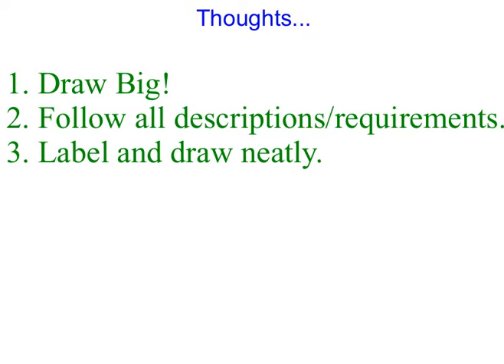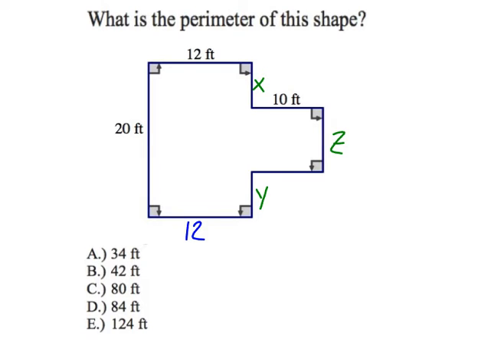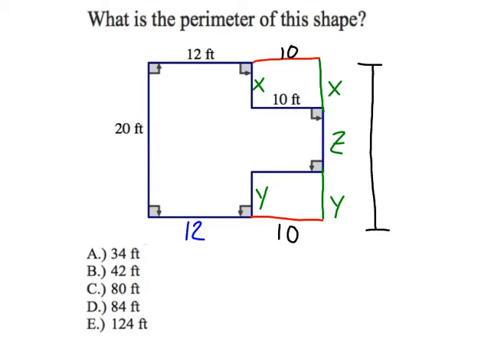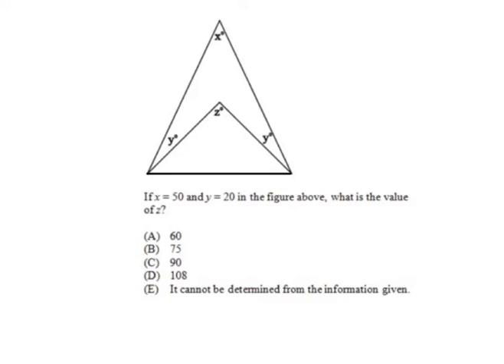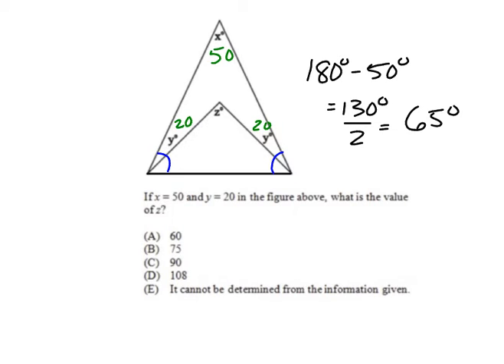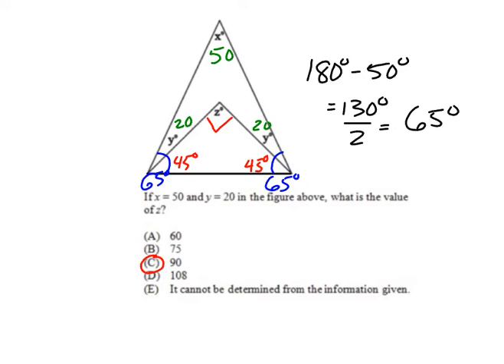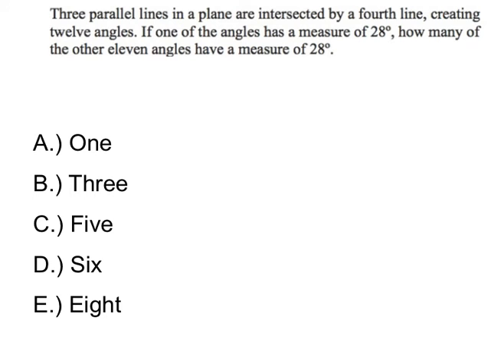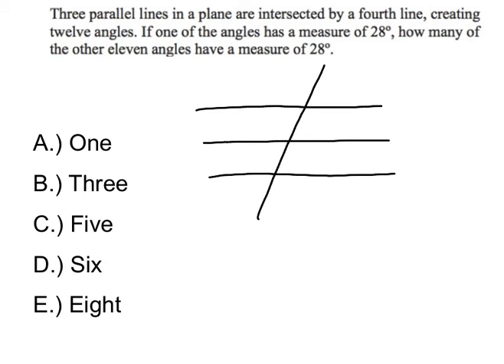Draw, Draw, Draw